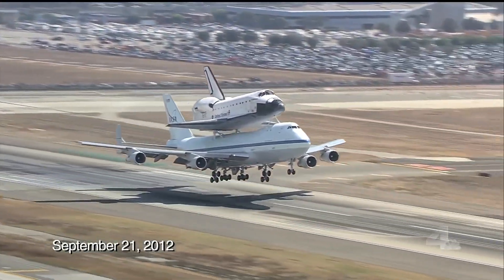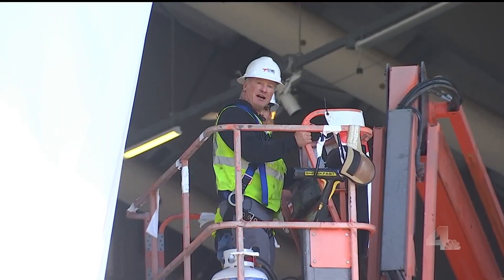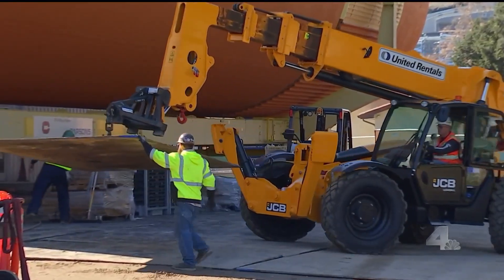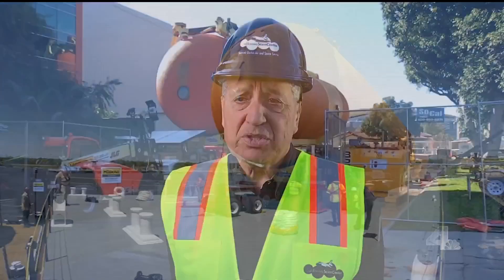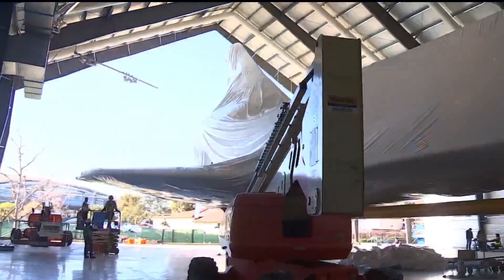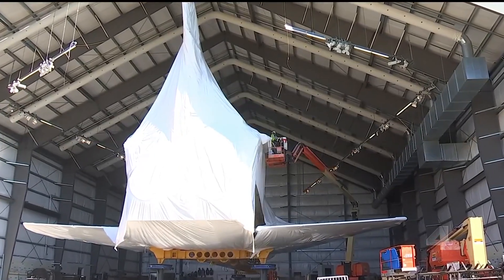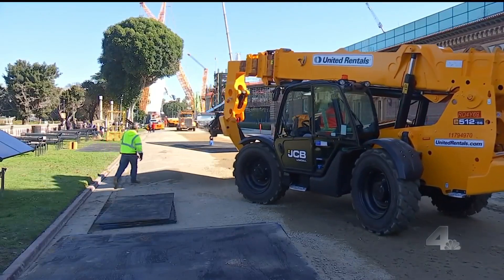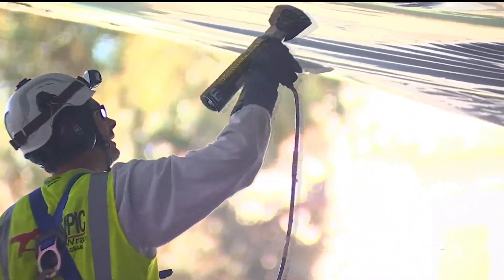NewsConference: A magnificent sight soon to be seen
This is a big week in Exposition Park as workers start the process of lifting into place what is destined to become one of LA’s most stunning attractions. NBC4’s Conan Nolan talks with Jeff Rudolph, President of the California Science Center.